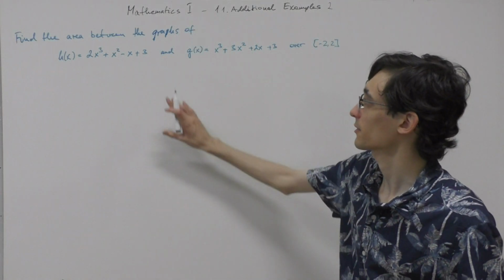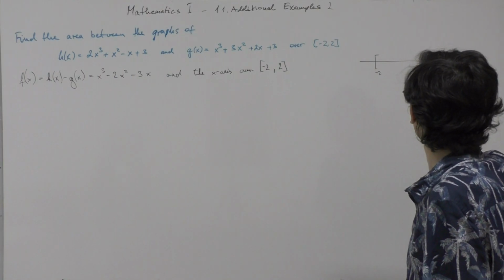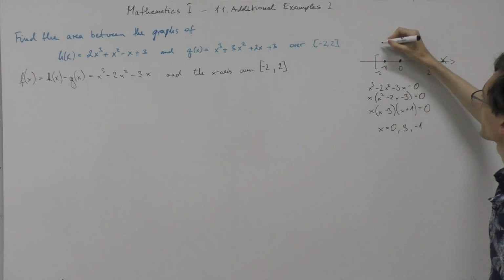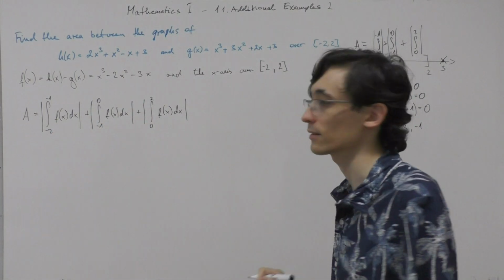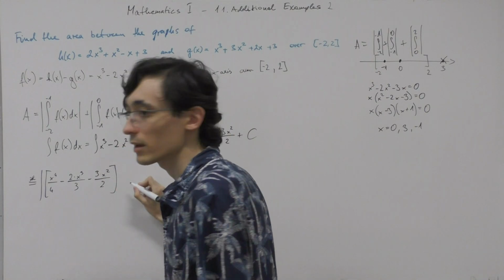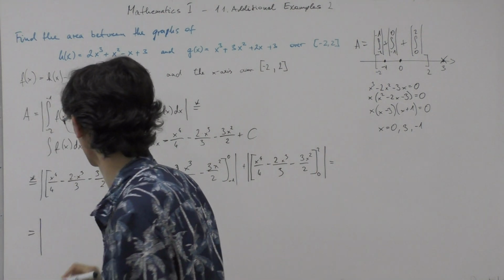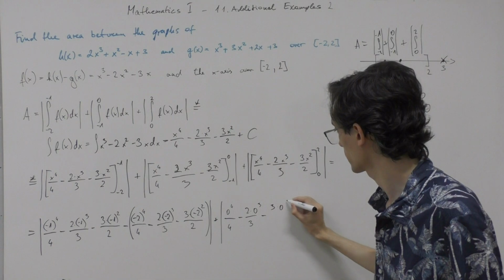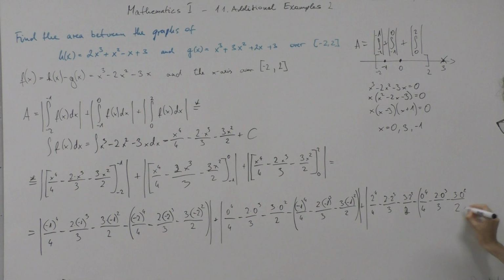Area between graphs 11.2